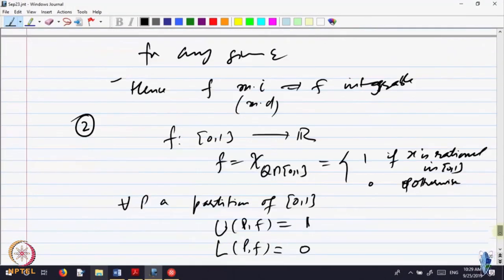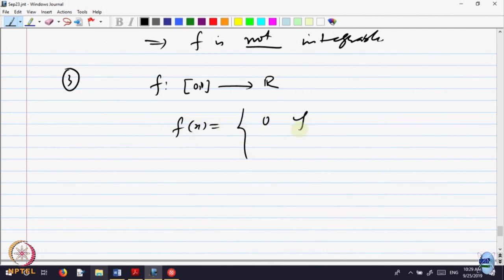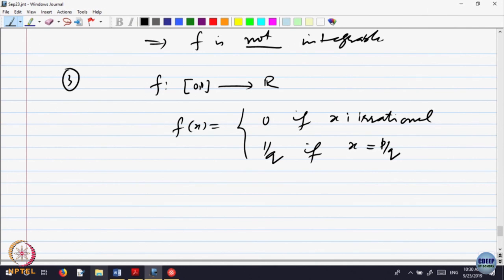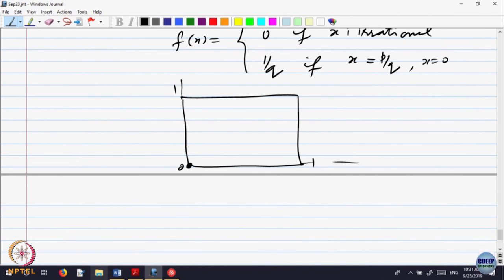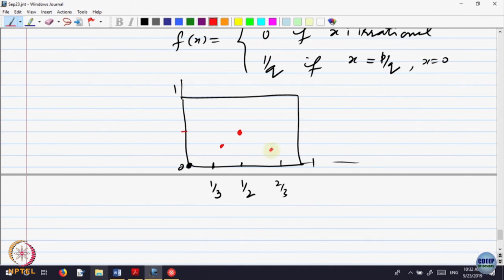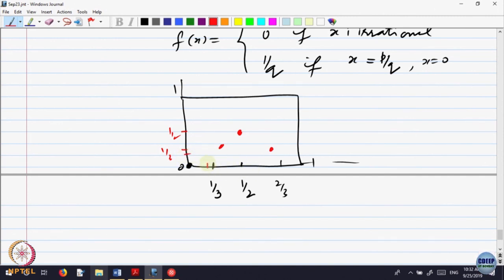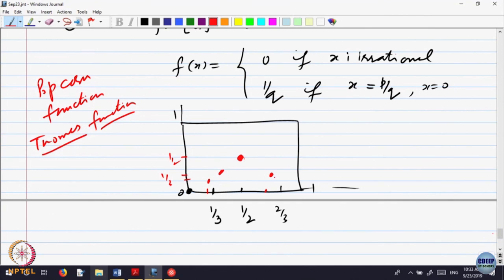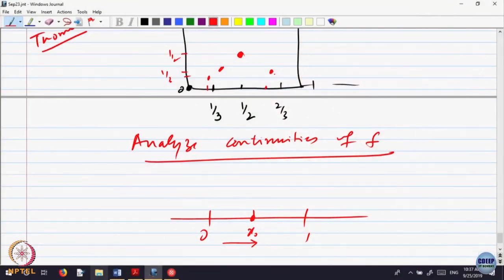Week 7-Lecture 39 : Riemann Integration - Part III